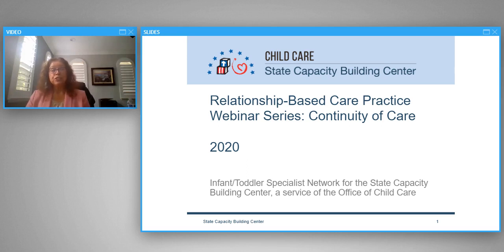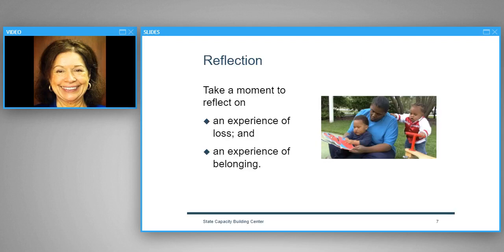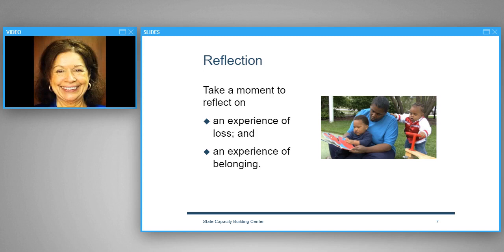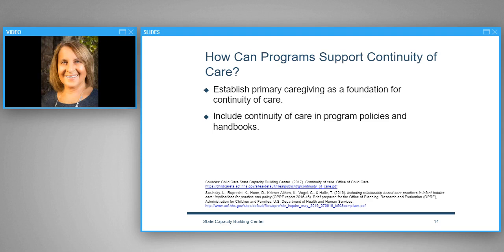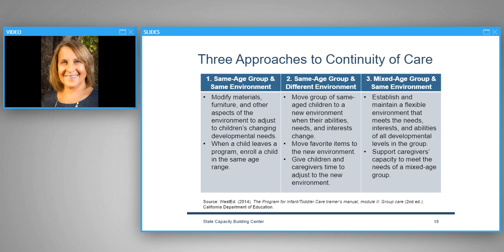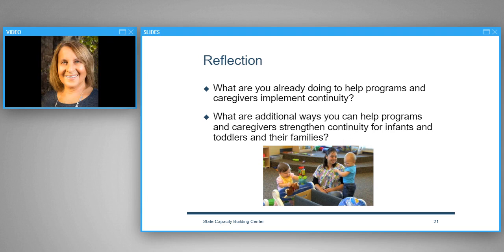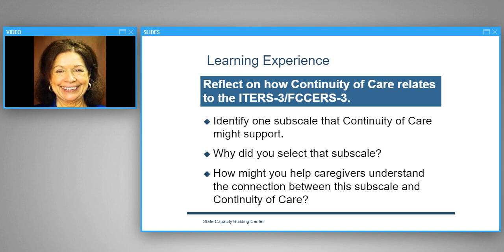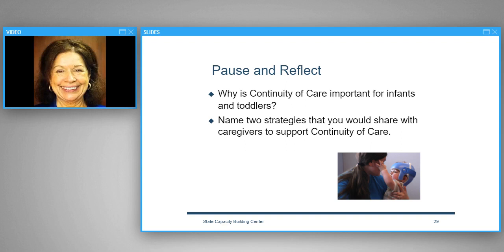Relationship-Based Care Webinar Series: Continuity of Care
This webinar identifies the importance of continuity of care for infants and toddlers; shares strategies for implementing continuity of care; and explores the connection between Relationship-Based Practices, the Pyramid Model, and the Environment Rating Scales.